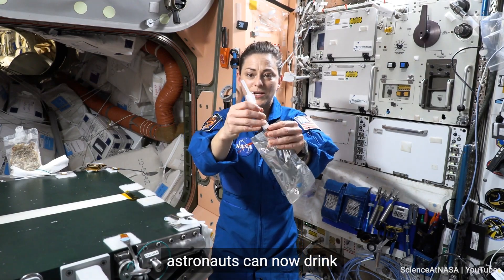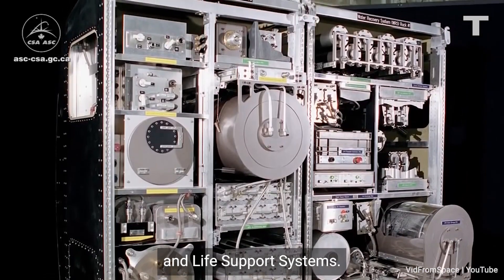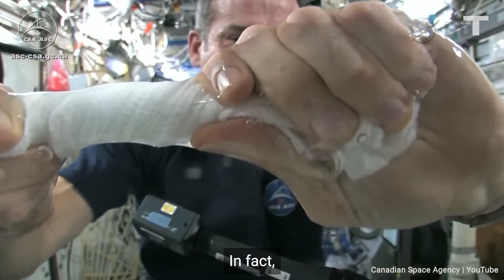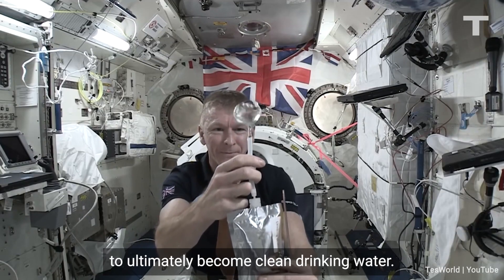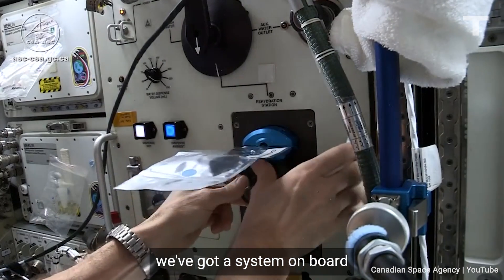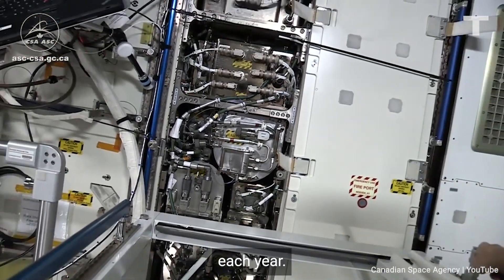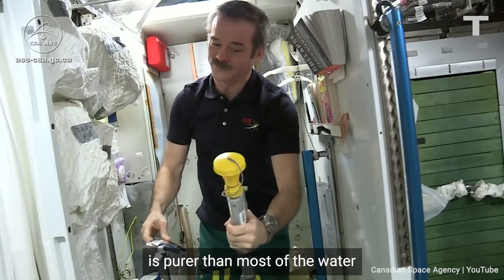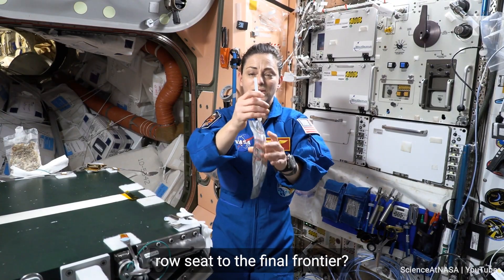How NASA Recycles 98% Of Astronaut Pee & Sweat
The US Space agency says astronauts aboard the International Space Station have achieved a water recovery rate of 98 per cent. That near perfect recovery was achieved using the state of the art Environmental Control and Life Support Systems. The technology aboard the ISS isn't new, but it's improved over time. Advanced dehumidifiers suck the moisture out of the air, some of which comes from astronauts’ breath and sweat. The Urine Processor Assembly is responsible for recovering water from urine, which is then filtered to ultimately become clean drinking water.